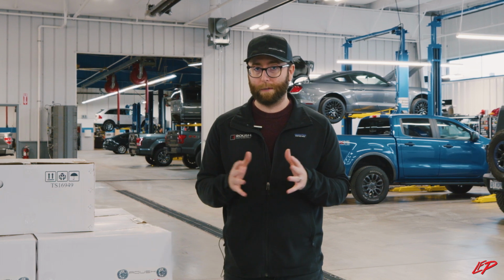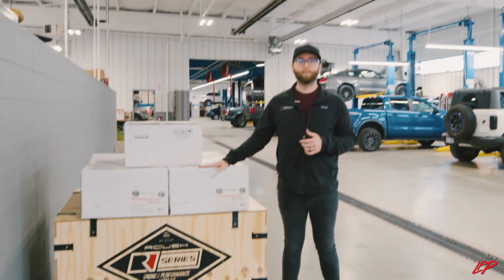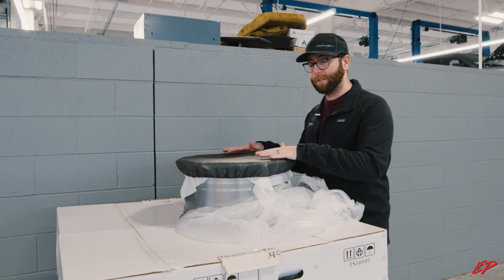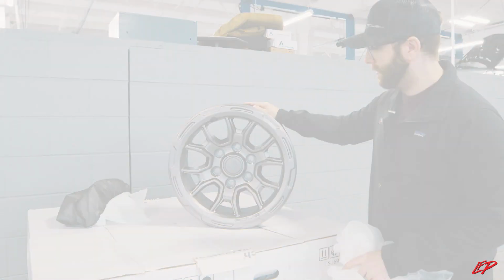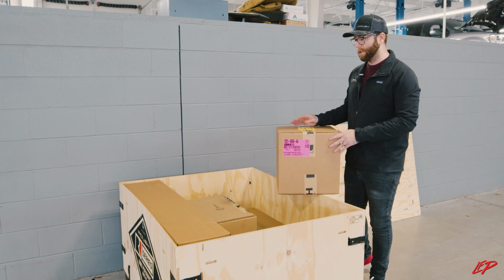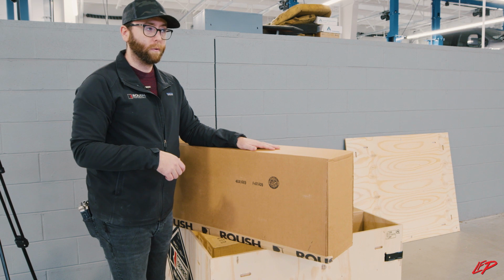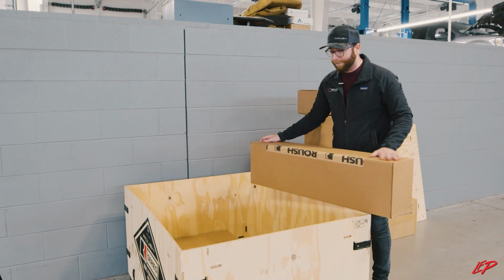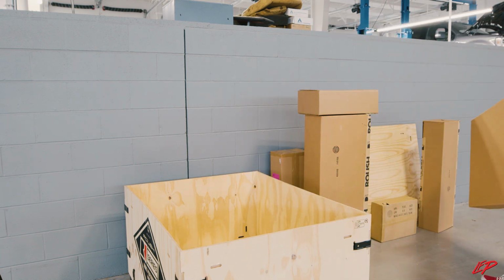BRAND NEW ROUSH R-SERIES BRONCO KIT - UNBOXING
We are excited to share we collaborated with @RoushPerformance  to create a series of ROUSH Bronco R Series content! This first video of the series is an unboxing, they go over all the contents of the R Series Kit and how it arrives to the dealership.